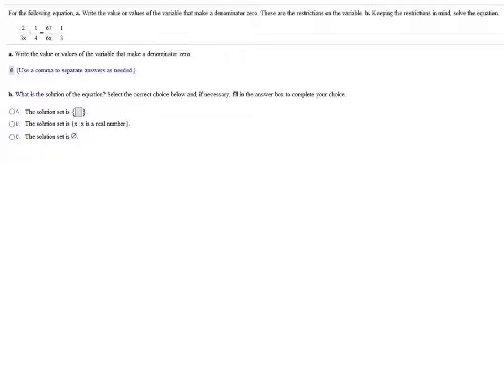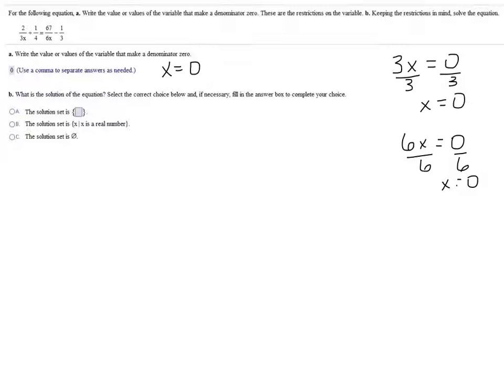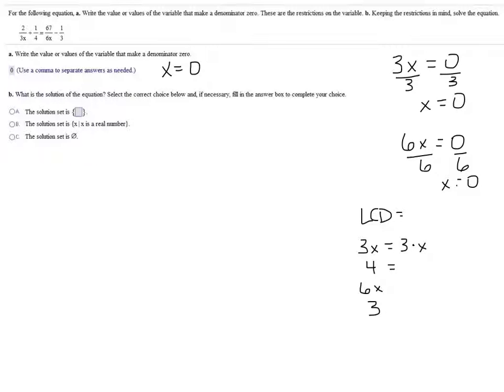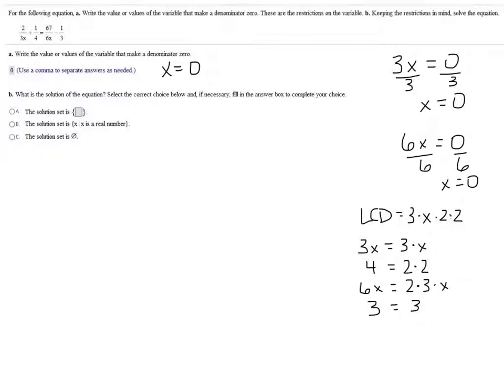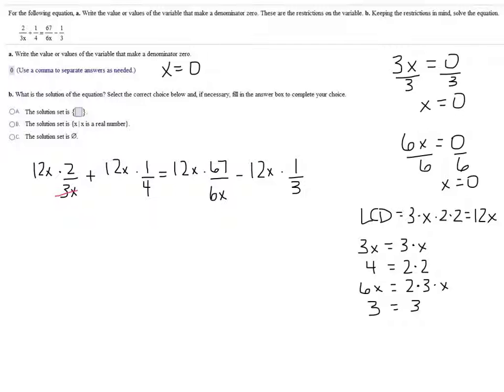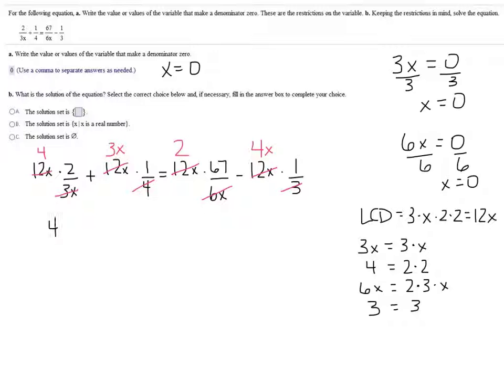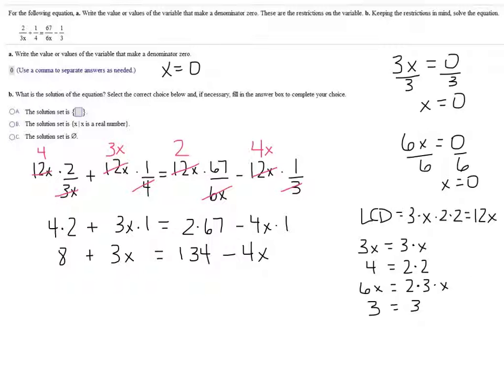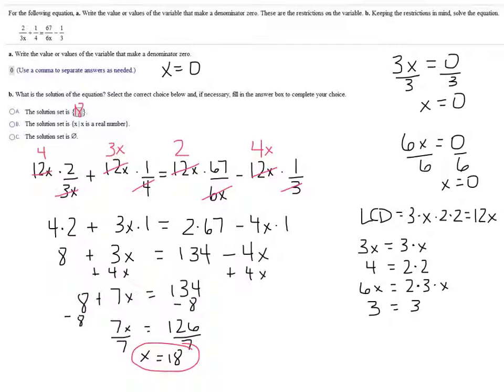Rational Equations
2.1(12)